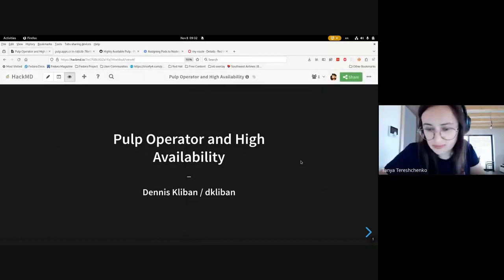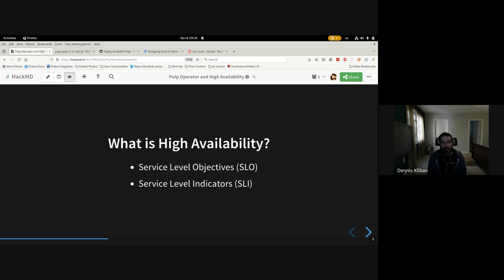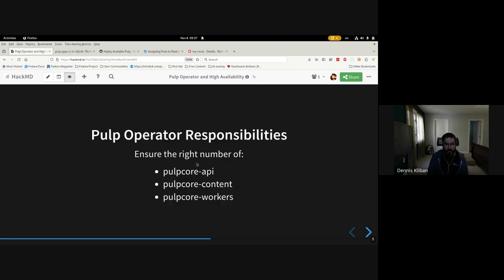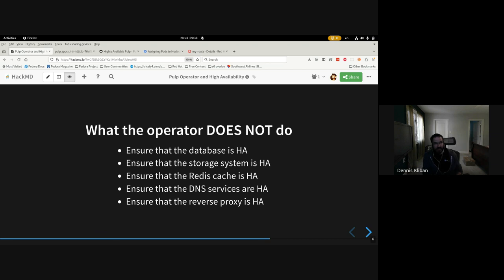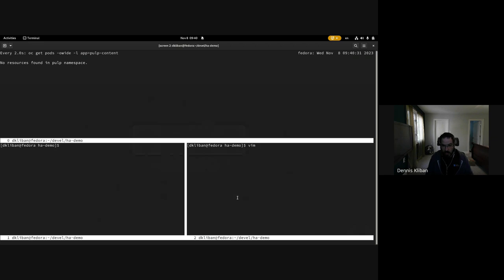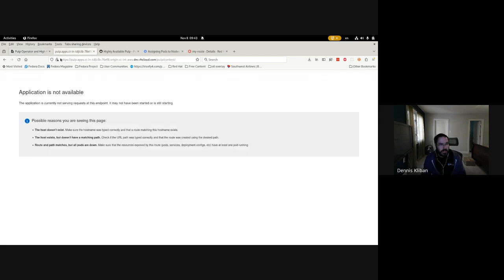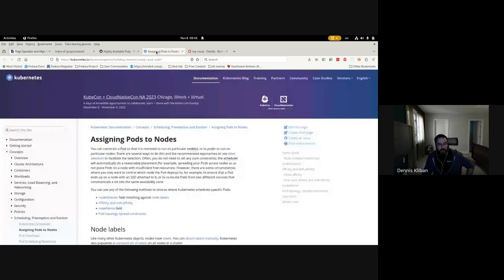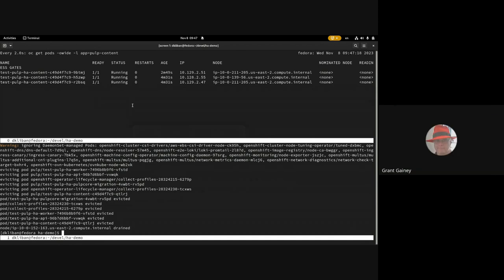HA Deployment of Pulp on Kubernetes Demo, PulpCon day 3